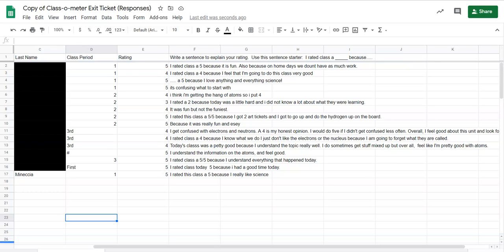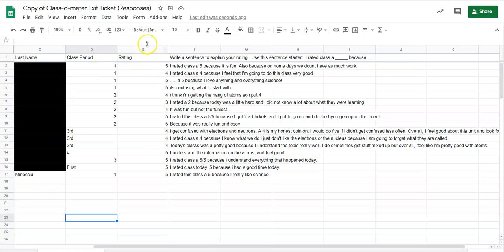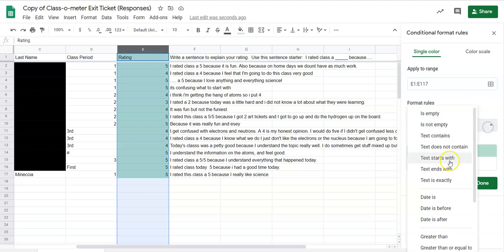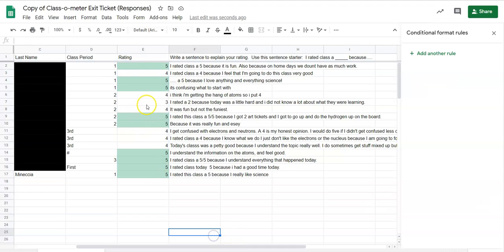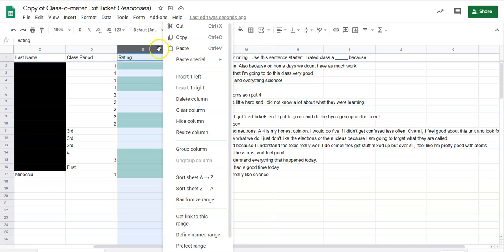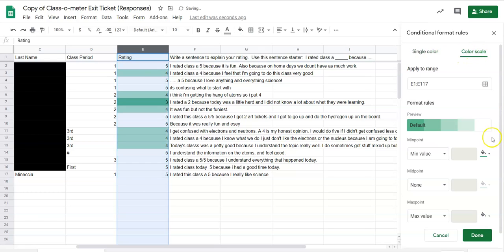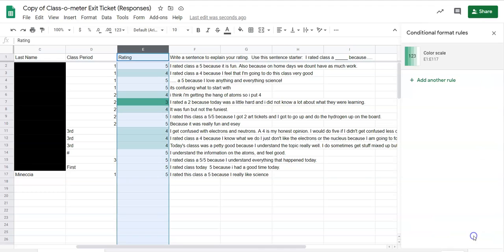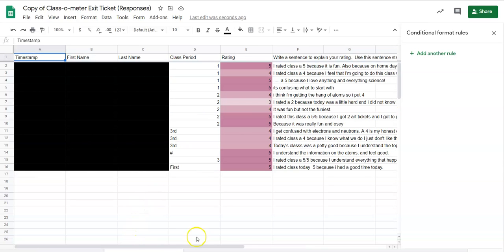Conditional Formatting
This quick video will help you use the conditional formatting tool to color code columns in google sheets.  This will give you a visual to see how students are performing at a glance.